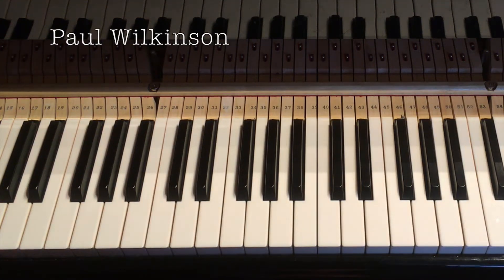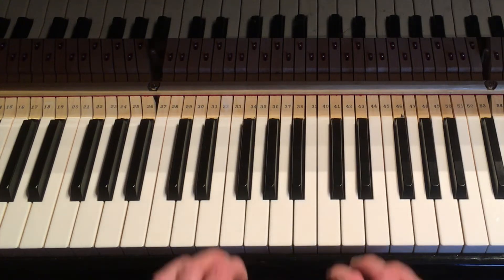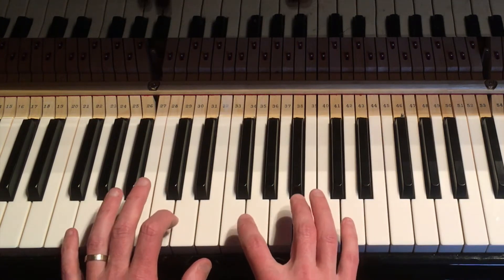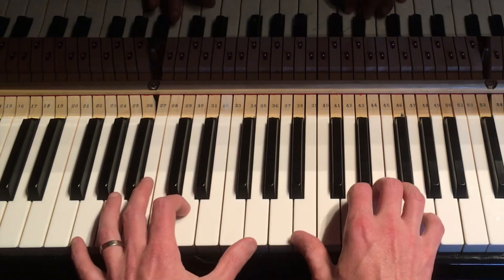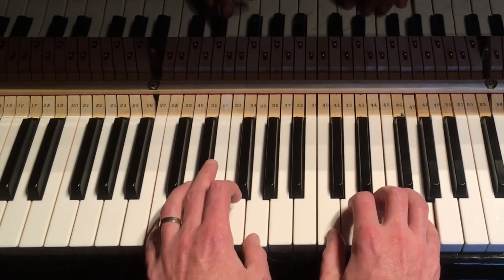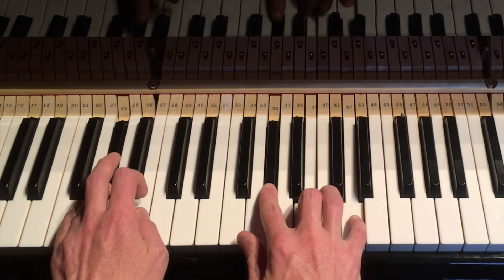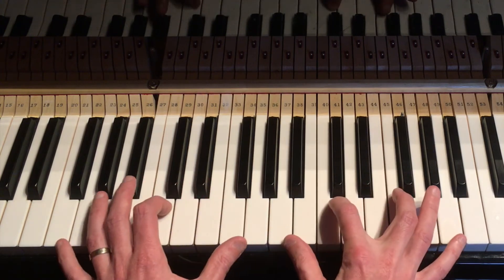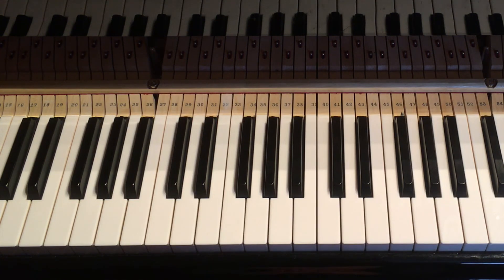What's that beautiful James Taylor chord?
Looking at a wonderful chord used by many of the great songwriters.